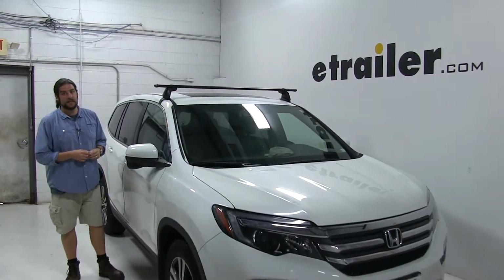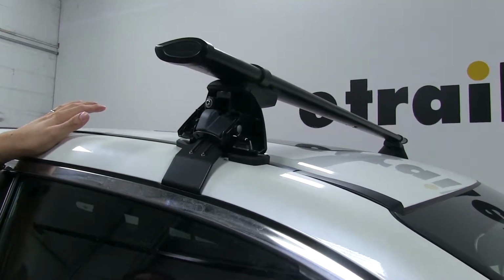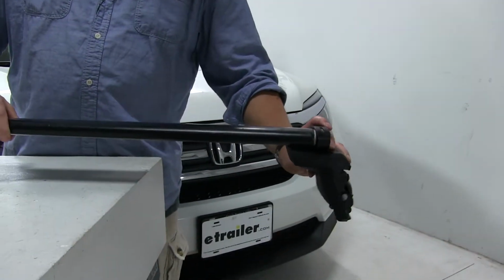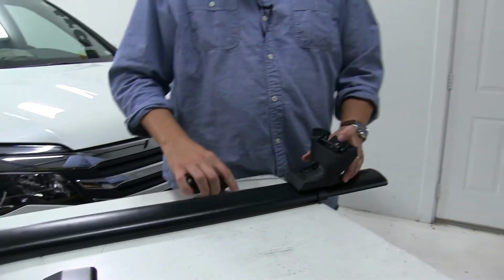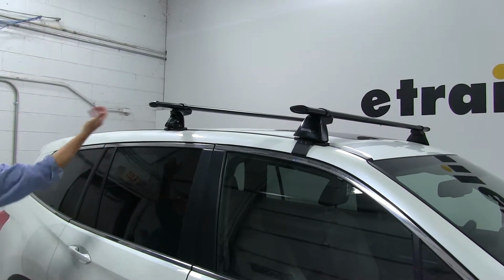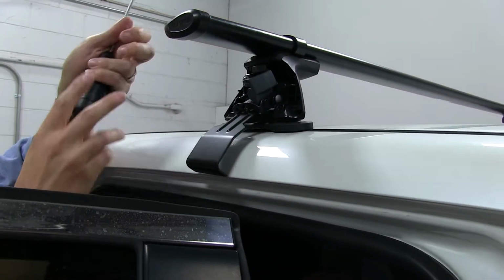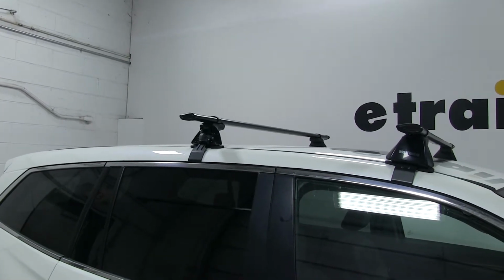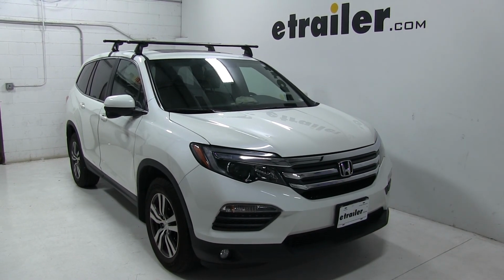etrailer | Yakima Roof Rack Review - 2016 Honda Pilot Y00146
Speaker 1:          Today on our 2016 Honda Pilot, we're going to be test fitting the Yakima CoreBar Roof Rack System. This is going to consist of part numbers Y00422. These are the Yakima CoreBars 60" long and that also includes the clamps that attach it to your towers. Moving down here we have the Yakima BaseLine Towers and this is for naked roofs. That's part number Y00146. Finally, the Base Clip Fit Kit and that's what attaches it to your actual vehicle and to the inside of your door frame.

That's going to be part number Y06152, and that's going to be the same for both the front and rear bars.This is a great roof rack system that can carry a wide variety of accessories ranging from bike racks to cargo baskets to cargo boxes. It combines the strength of the Yakima RoundBar and the aerodynamics of the JetStream Bar, so it's going to cut down wind noise and drag while you drive. However, you're not able to use T-track accessories with this, so you're limited to the accessories that either clamp around the bars or completely wrap around the bars.Moving to the towers here, we do have this plastic knockout that can be removed and replaced with the Yakima SKS Lock System, which is sold separately and you can find this on etrailer.com. So not only can you secure it to your roof, but you can make it keyed alike to the accessories you're hauling as well. Opening up our cover here, you can see how everything attaches and gets put into place.

It is padded where it makes contact with the vehicle up at the top here as well as the clamp underneath the door frame, and that's to help protect your vehicle from any scratches or abrasions that could happen. All right. Let's go ahead and show you how the rear bar gets put together and put into place.We already have it partially assembled on our lovely white table here. Our first step is we're going to take the BaseLine Tower and we're going to attach it to the other end, but first we're going to take our brackets here from our CoreBar kit and install those so it's all set and ready. That just pushes into place with a snap.

Then the screw in the center here gets attached to this point like so, and then we'll open up or at least make sure that this gray tab is in the open position. You can tell that it is when you pull it out like so. Then we'll flip this upside down and we'll go to the screw here underneath. We're just going to loosely attach it for now just so it stays in place. Then we can slide this on like so.We'll flip this upside down to finish up what we're doing here, keeping in mind that towards this area, that's going to be towards the front of the vehicle because next we're going to be measure in between our towers here to make sure the spacing is right.

You can find these measurements in your instructions, and to make things easy, there is a halfway point marked here so you can get this measurement down. We've already figured this out ahead of time.All right. With that done, we'll take our included tightening tool, and then we're going to start setting our pitch and our toe. Our pitch is this bolt on the outside, and you'll see that it has three notches. Right now, we have to set this at notch B, which is the center. So make sure it's lined up, doesn't move. As we tighten this down, it's going to tighten the tower down to the bar, and you're going to hear a couple audible clicks here to let you know that it's tightened down to its capacity and you're not going to over-tighten it, like so.Next, we need to set our toe. Our toe is this dial here. Again, you have the three notches. In this case, it's going to be set at 2, which also is the center. So you want to make sure it's in that notch, and again, we'll tighten that down till we hear those clicks. Moved on me. There we go. There we go, and now we can take the pad from our BaseClip F